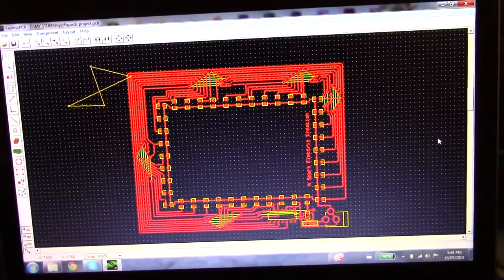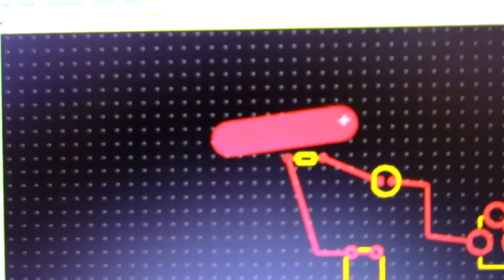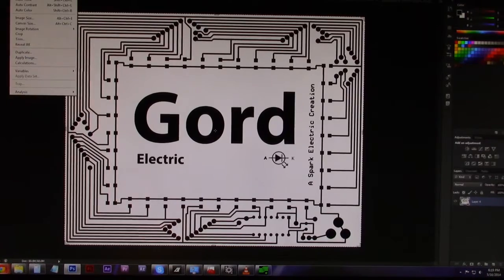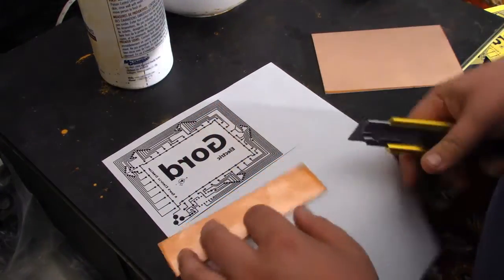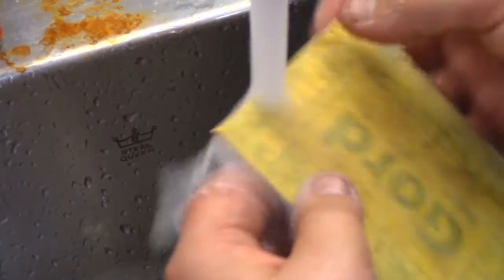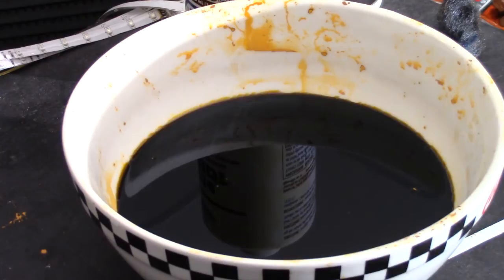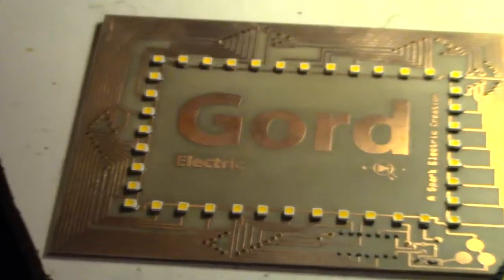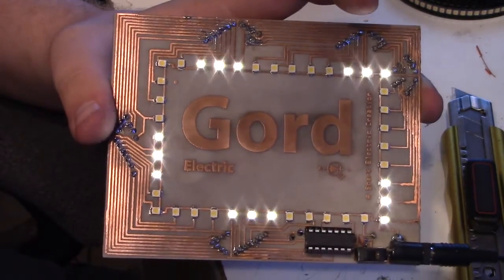How to make a circuit board for beginners tutorial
Well this would be the first tutorial I have attempted!
As I was editing I know one of the things that is quite annoying to me is I tend to pause a lot between words. so I'm sorry if that bothers anyone.
Next video I do I'll probably be thinking about that as I make it.

Hopefully this help anyone out that is just starting off with making circuit board and a good luck to you with your Projects!

If your wondering what the hole Gord thing is about I did this tutorial to help him out so I just put something quickly  together.